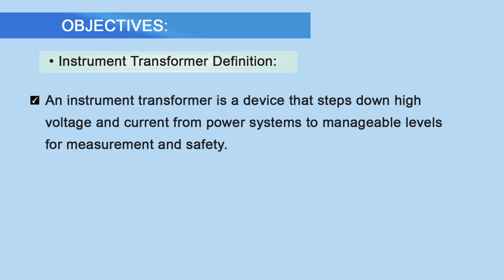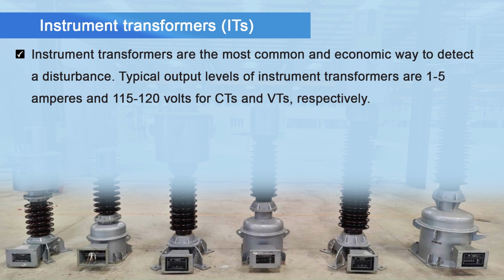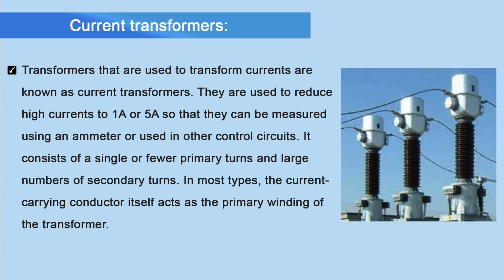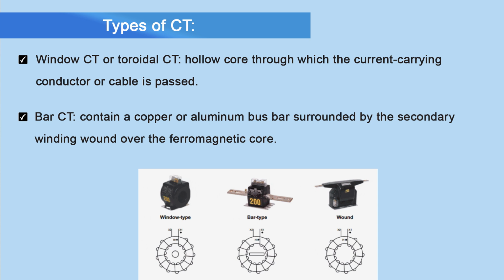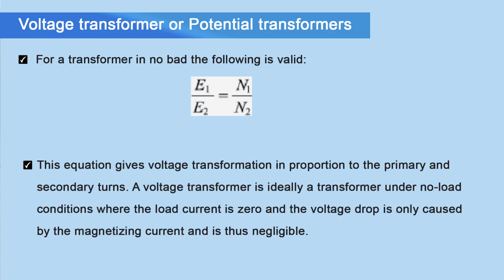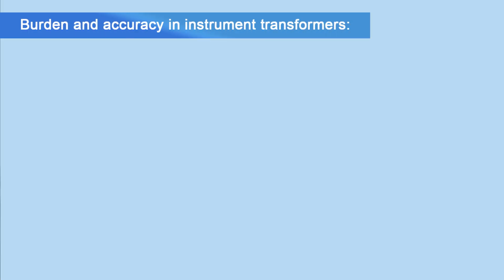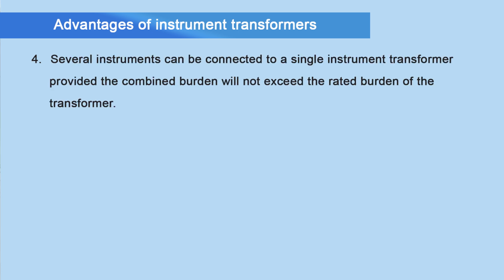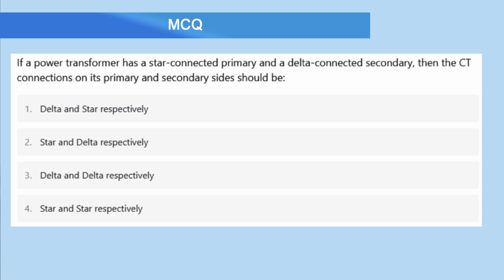Lecture 7 Instrument Transformers